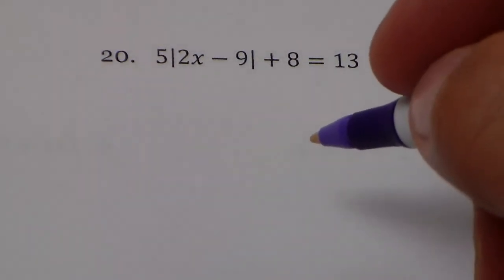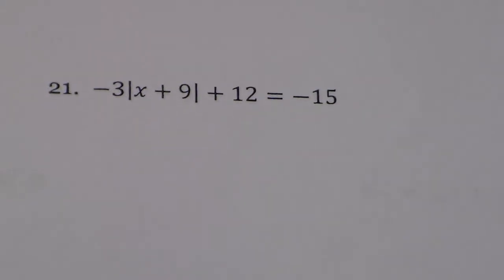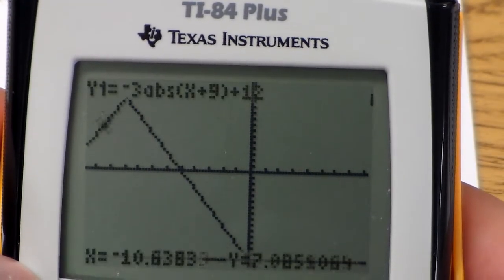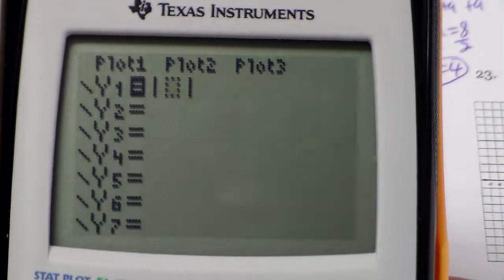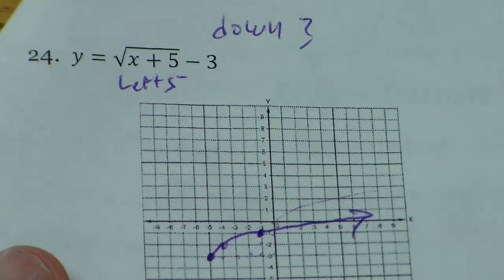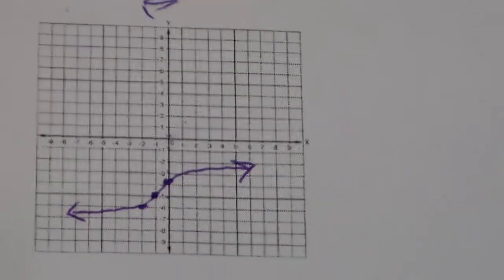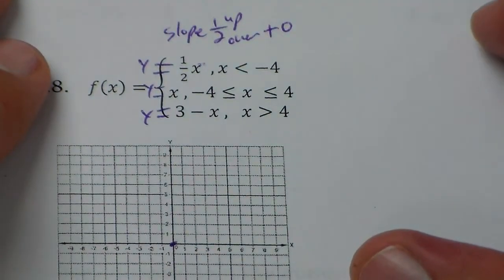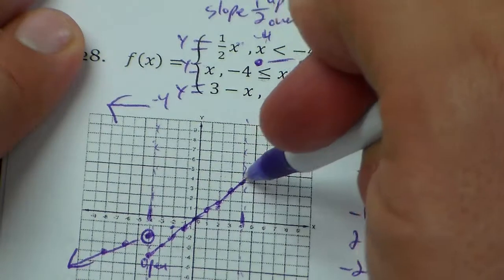Unit 1 Practice Test Video 3